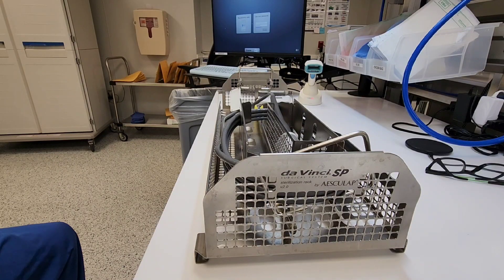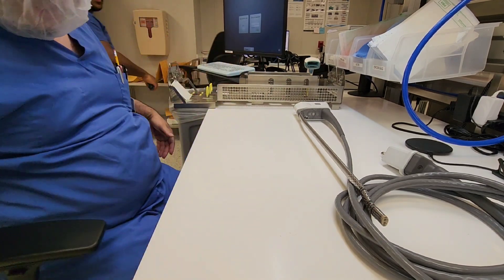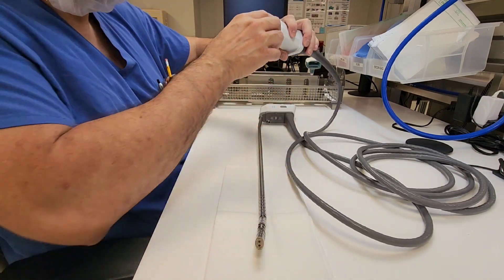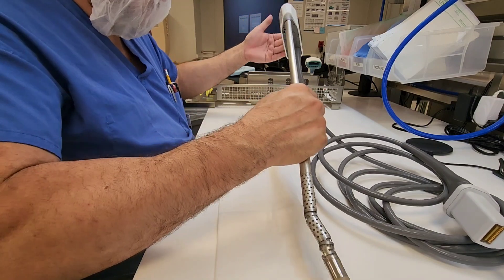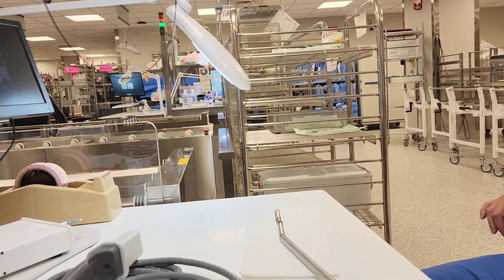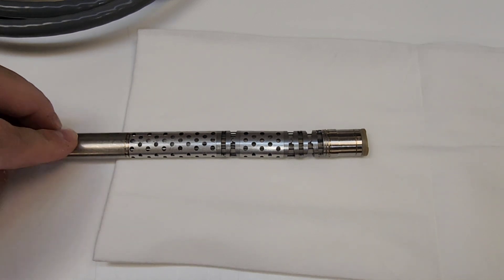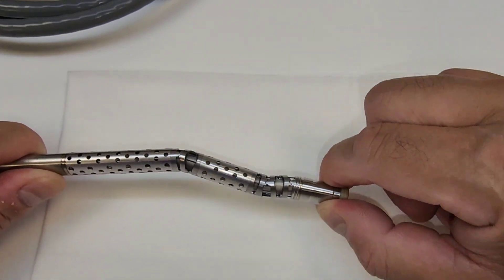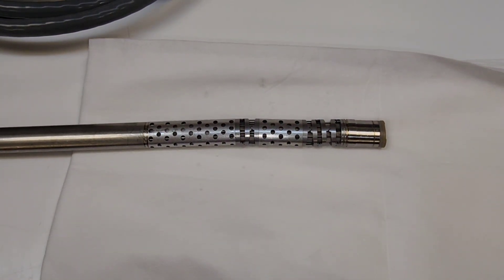Sterile Processing: SP Camera Assembly process